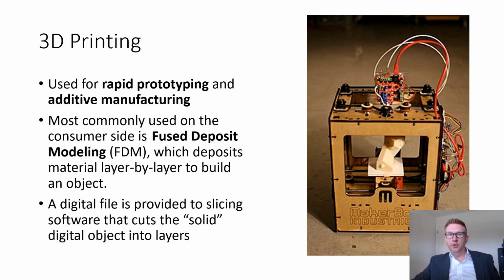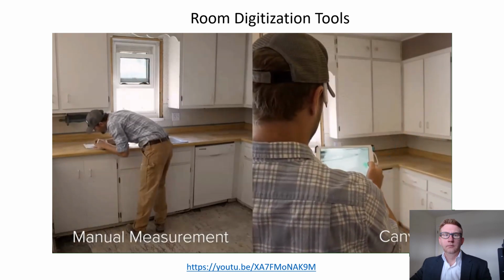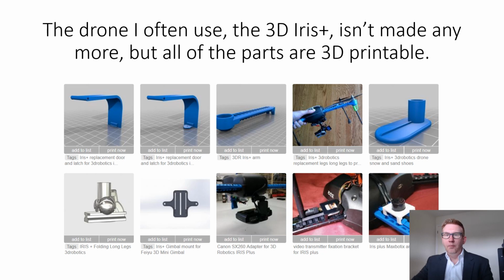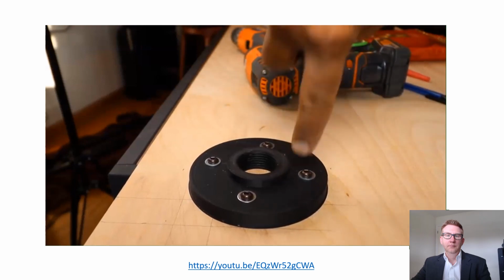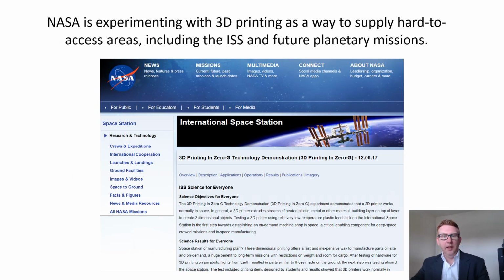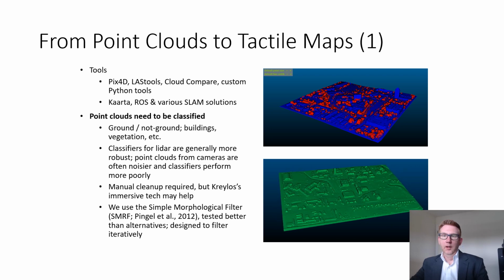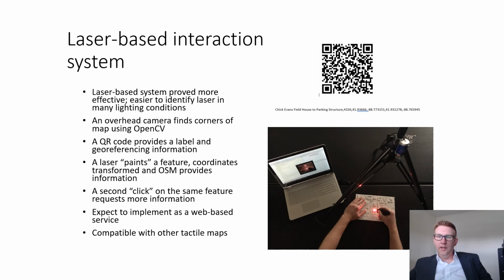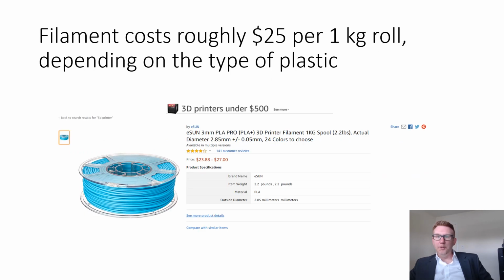3D Printed Maps